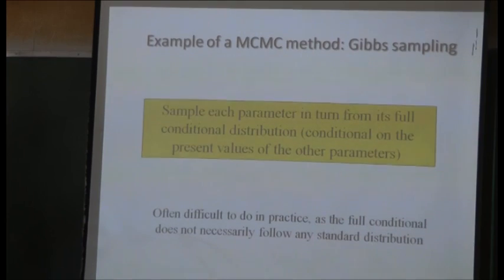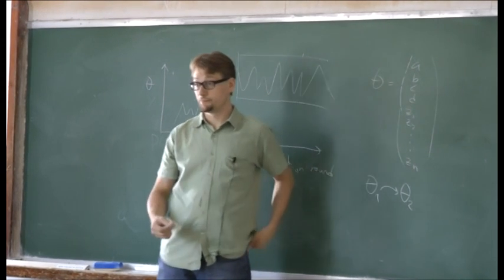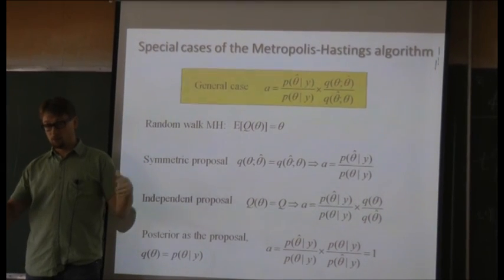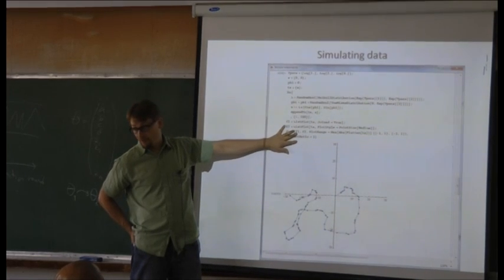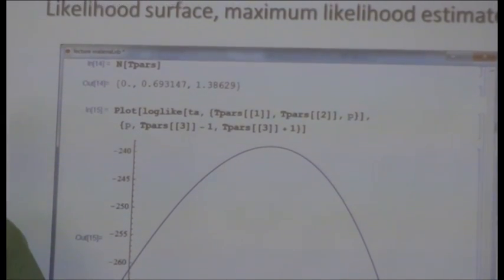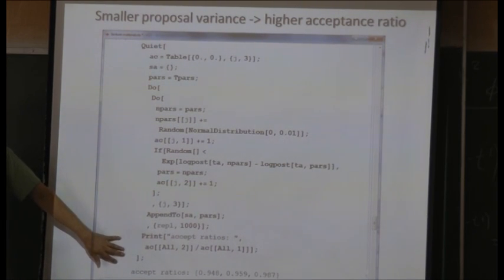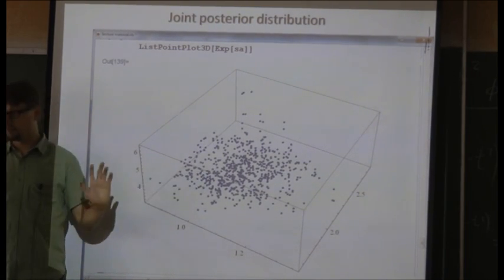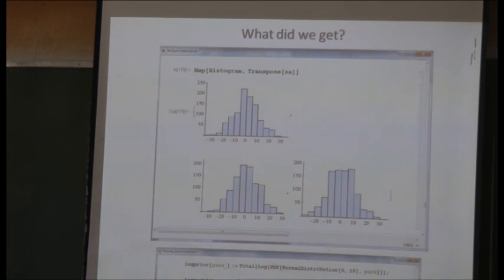Bayesian state‐space approaches Part 2 | Otso Ovaskainen 31 July 2012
Lecture: Bayesian state‐space approaches: combining a process model with an
observation model, model fitting and model validation
In this lecture we discuss the concept of Bayesian state‐space models, and illustrate how MCMC can be
used to fit such models to data. It will also discuss the importance of model validation and what
alternatives there are for validating models